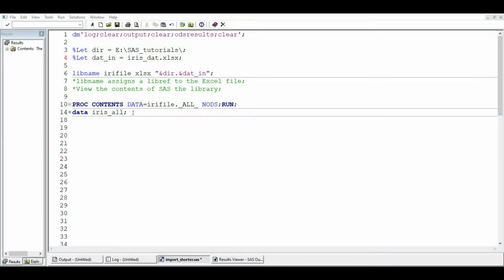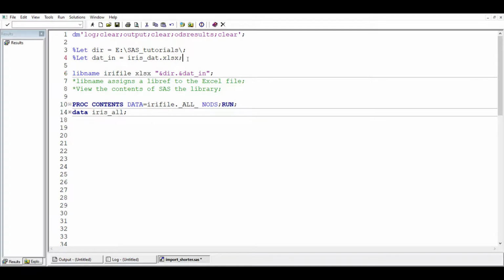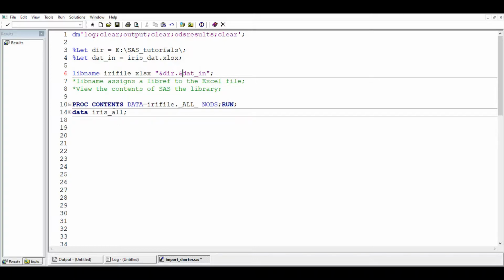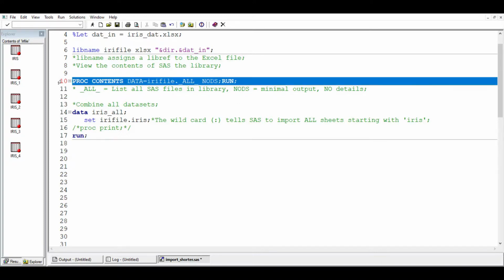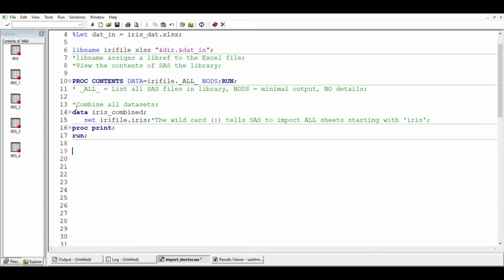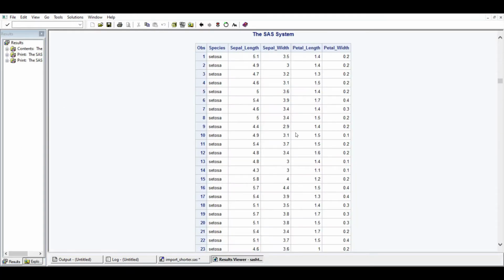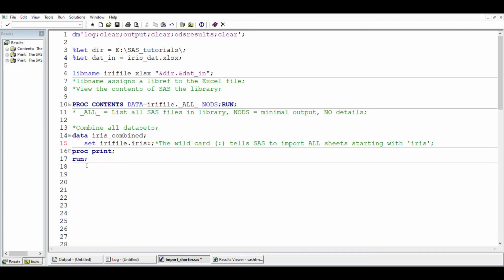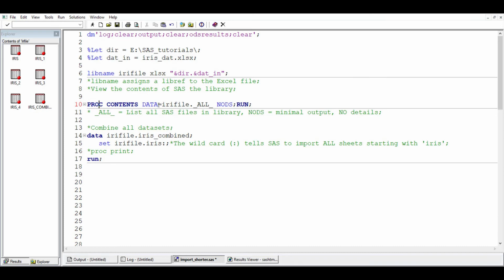SAS - Import Multiple Excel Sheets the Fastest way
Hello everyone. Again, welcome to DataGym Center.  In this last episode of data import into SAS, I show you the fastest, easiest, straightforward, and efficient way to import multiple excel workbook into SAS.

This technique has no restriction on the number of sheets you can import. The most interesting part is you only have to write a few lines of code (less than 10 lines, for the most part).

** Code for the tutorial ;
dm'log;clear;output;clear;odsresults;clear';

%Let dir = E:\SAS_tutorials\; * Change to your path;
%Let dat_in = iris_dat.xlsx; * Change to your excel file;

libname irifile xlsx "&dir.&dat_in";
*libname assigns a libref to the Excel file;
*View the contents of SAS the library;

PROC CONTENTS DATA=irifile._ALL_ NODS; RUN;
* _ALL_ = List all SAS files in library, NODS = minimal output, NO details;

*Combine all datasets;
data irifile.iris_combined;
   set irifile.iris:;*The wild card (:) tells SAS to import ALL sheets starting with 'iris';
*proc print;
run;